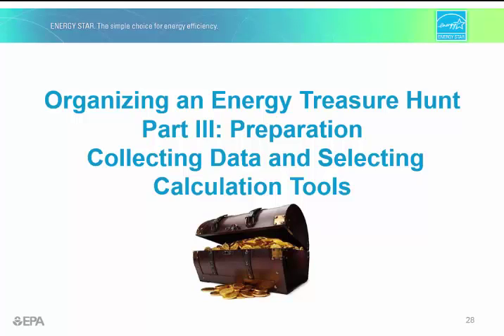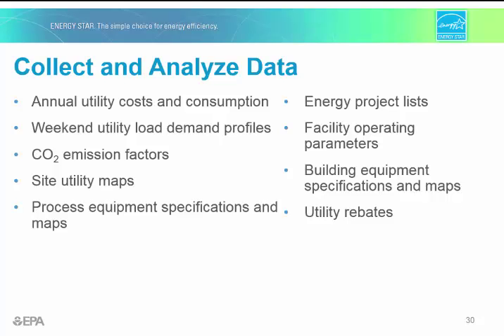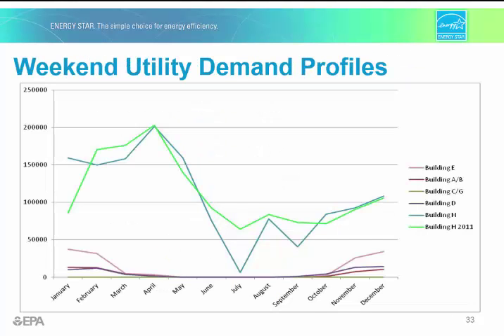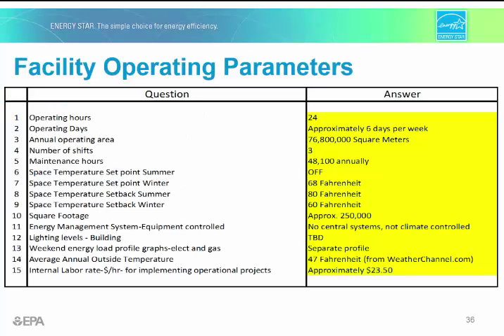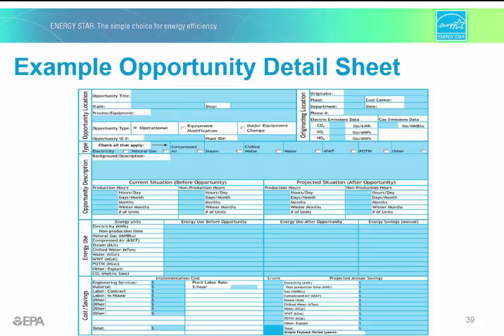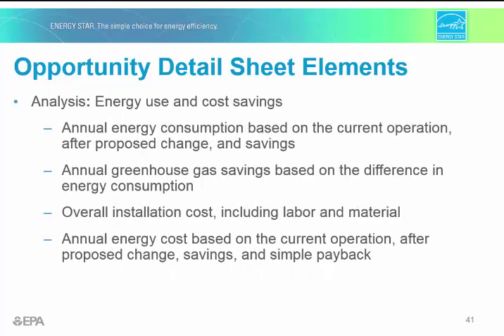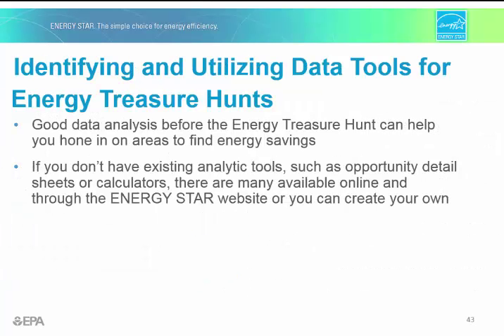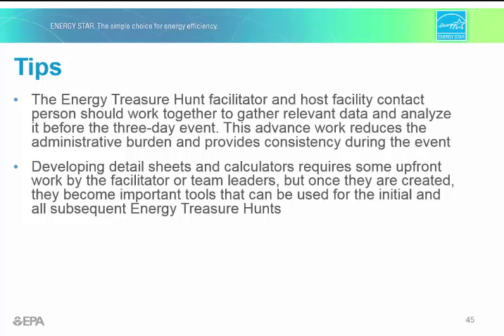Organizing an Energy Treasure Hunt Part 3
This is the third video (Collecting Data & Calculation Tools) in the Organizing and Implementing an Energy Treasure Hunt series.

Energy Treasure Hunts are a great way to find no and low-cost energy saving opportunities. Many ENERGY STAR partner companies also use Energy Treasure Hunts to build stronger facility energy teams.

This video series complements the ENERGY STAR Energy Treasure Hunt Guide, available